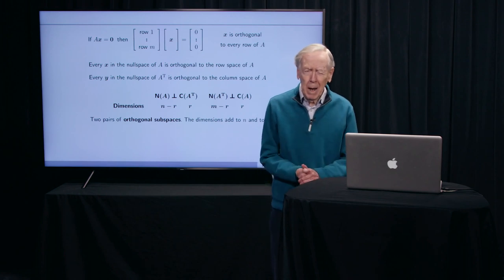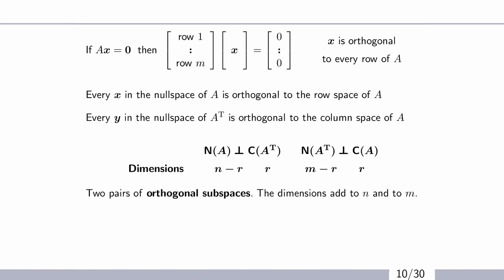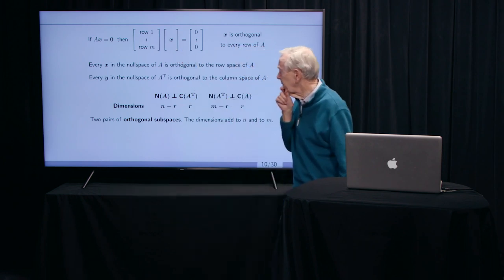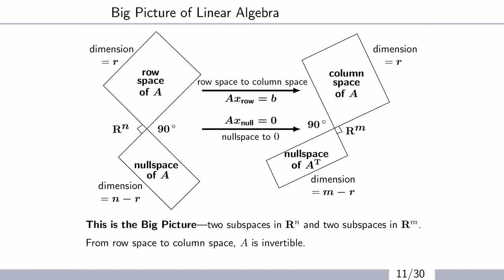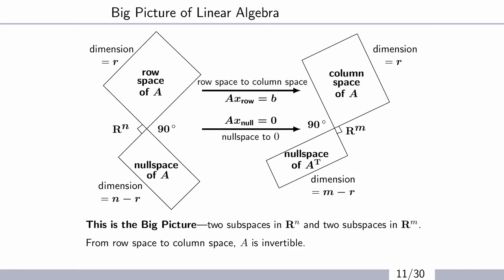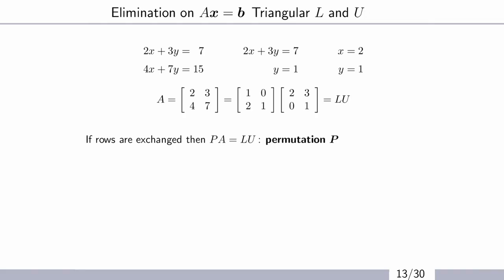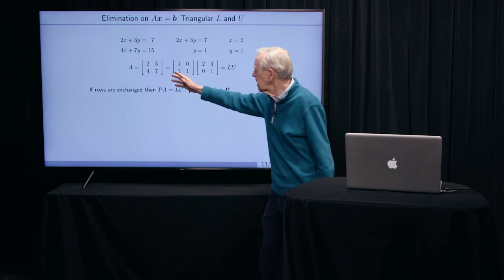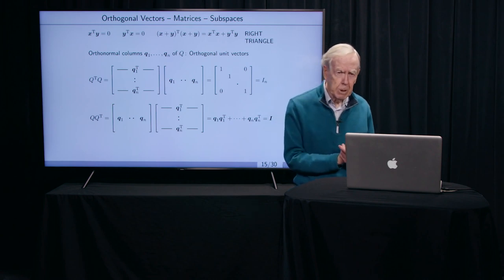Part 2: The Big Picture of Linear Algebra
A Vision of Linear Algebra
Instructor: Gilbert Strang

Multiplication by A transforms the row space to the column space. Professor Strang then reveals the Big Picture of Linear Algebra where all four fundamental subspaces interact.